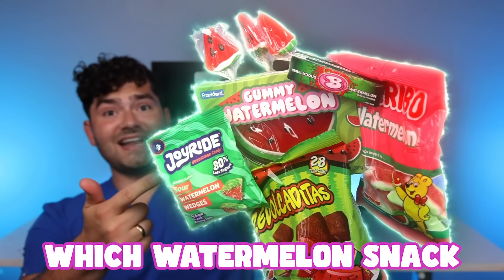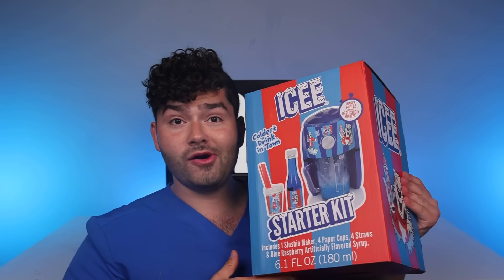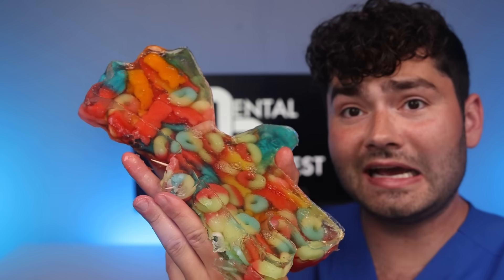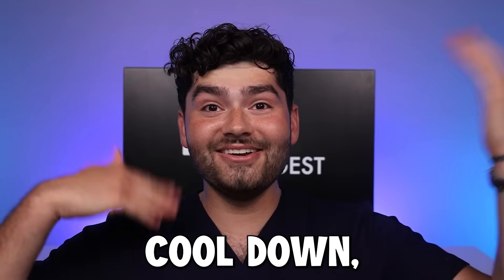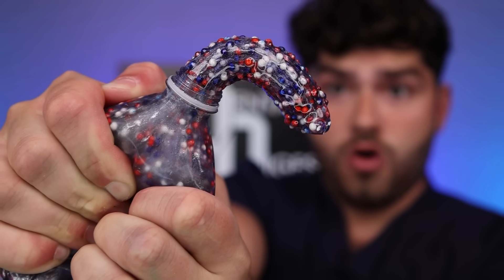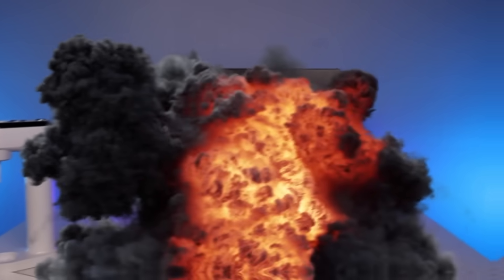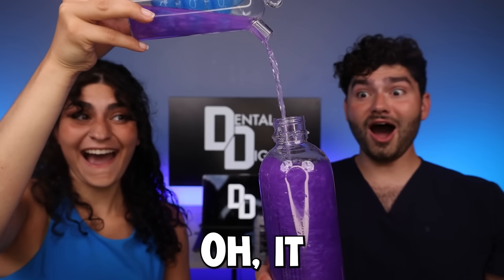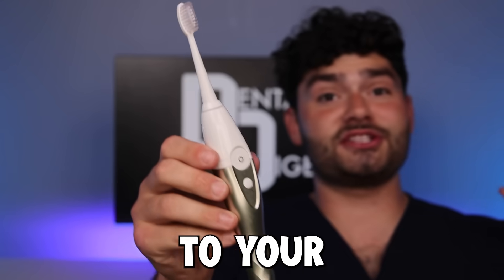100 SATISFYING Summer Snacks *ASMR Mukbang Toothbrushing* !?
Let’s Find Out if Watermelon Snacks Will Cause Cavities and how well will a Watermelon Toothpaste and Summer Toothbrush Clean my Stained Teeth?

Lets eat Summer snacks, Summer ice cream, DIY ice cream and  Ice cream recipes. Celebrate 4th of July with the best American snacks. Which Red White Blue snack will cause cavities ? test out these DIY Fourth of July Recipes. Some are Healthy ice cream recipes. Test out 7-11 snacks with me. eat the best Gas station snacks. Summer games.lets make DIY Popsicle Recipes into toothbrushes. find out the Best toothbrushes for you. enjoy your Summer vacation.

🟡Snapchat Show •
“dentaldigest”